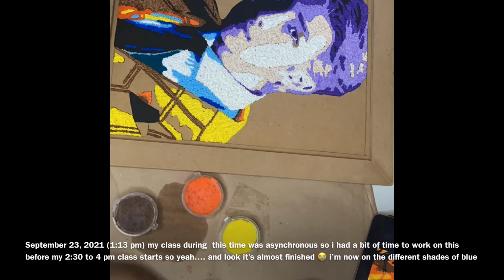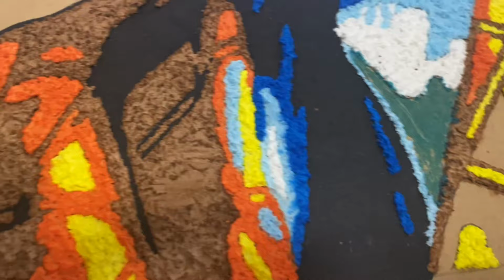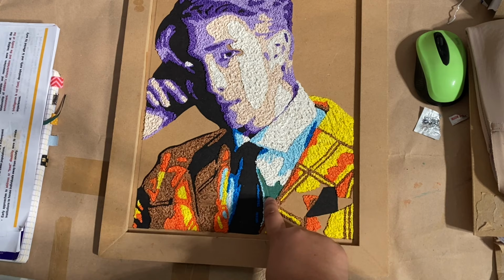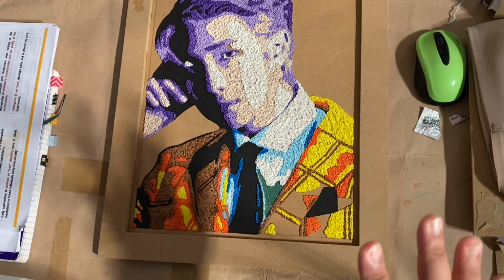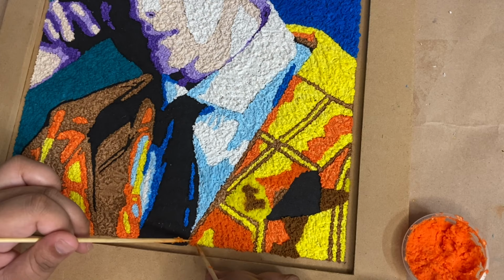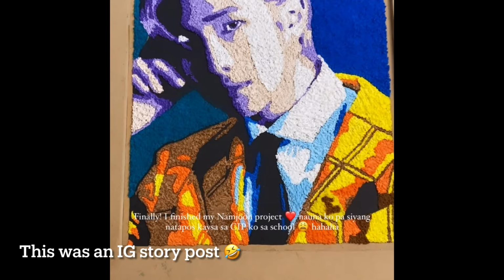Happy RM Day! | Customized BTS RM Klaypel Pop Art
Hello everyone! I hope you'll enjoy watching this video as much as I've enjoyed making this birthday project for Namjoon. I hope I didn't bore you with all the time lapses. I specifically made this project last September 12, 2021 but I have a lot going on with academic stuffs so I wasn't able to edit and upload it on time.

I also want to inform you guys that most of the things that I will be uploading here are filmed during the past months or even years lol since I've always enjoyed filming myself while unboxing the merchandises that I buy, but I've never gotten myself to have the courage to edit and upload it here in YouTube so please go easy on me :)